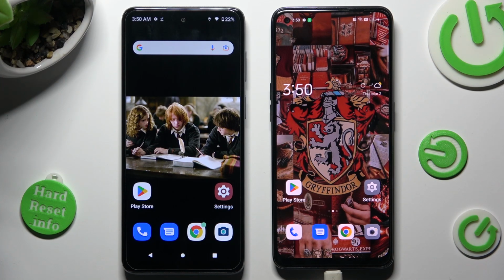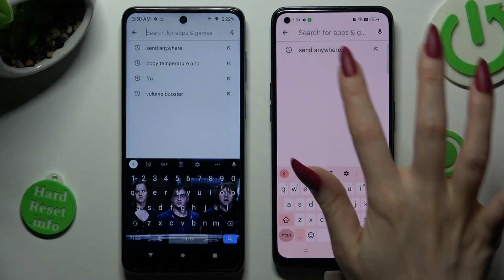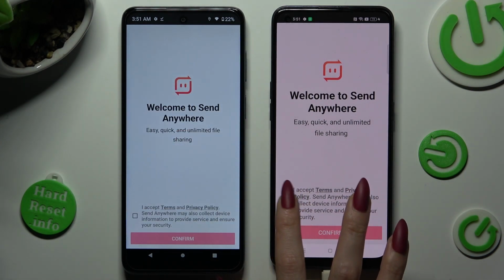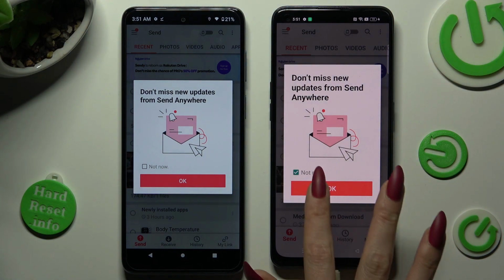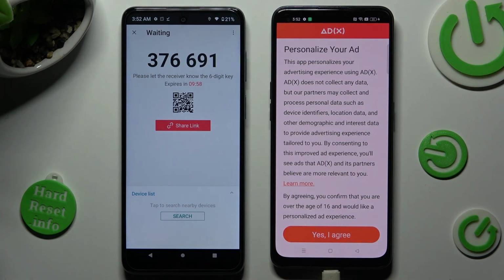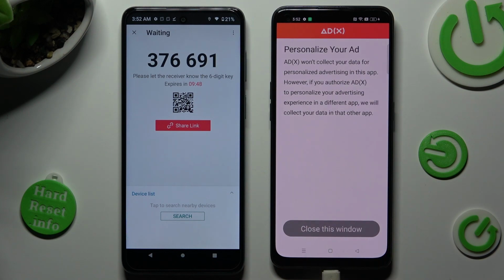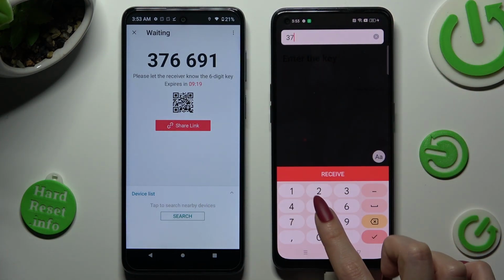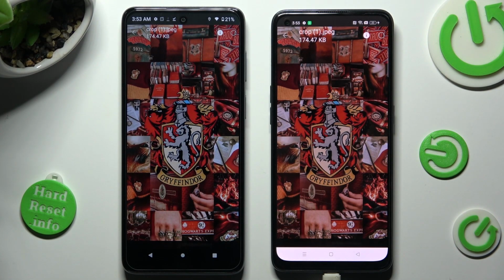How to Transfer Files from MOTOROLA Moto E32s to an Android Device? - Send Anywhere App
It is a great idea to make sure you are able to transfer MOTOROLA Moto E32s data to an Android quickly! In our video, you'll learn how to successfully transfer files with the Send Anywhere free app. So, don't hesitate, just send all of your data from galley, music, and documents apps without worrying about missing any. Let's get started!

How to Transfer Files in MOTOROLA Moto E32s?
How to Transfer Photos in MOTOROLA Moto E32s?
How to Transfer Data in MOTOROLA Moto E32s?
How to Copy Data in MOTOROLA Moto E32s?